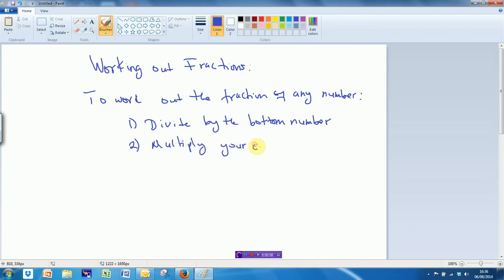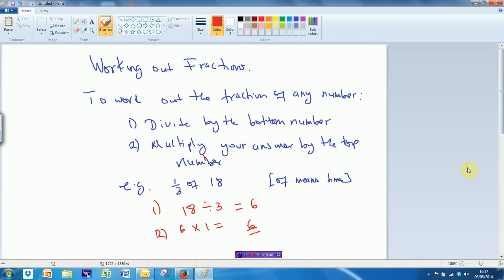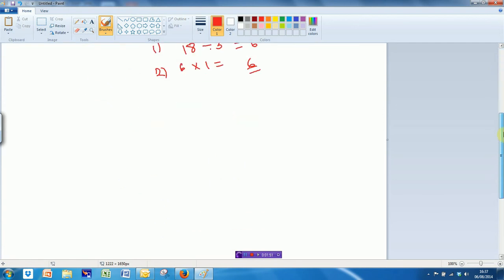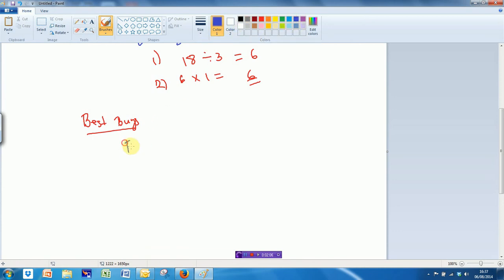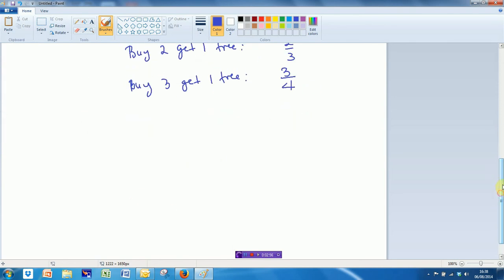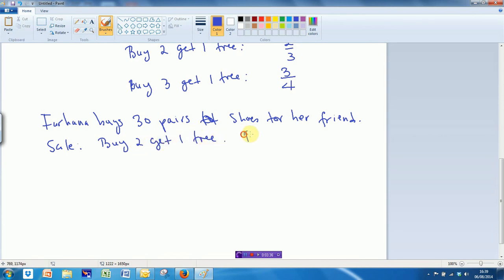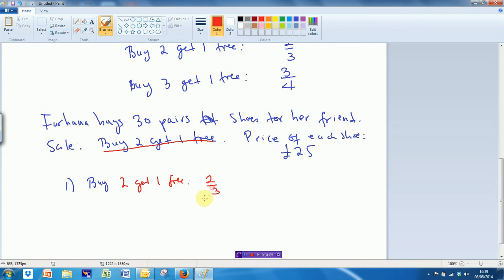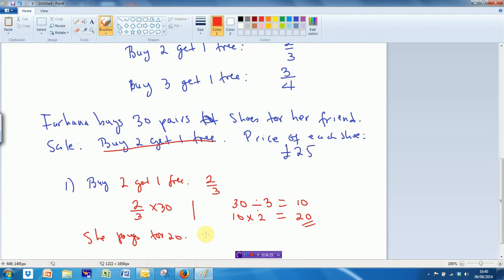How to work out the fraction of any number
Buy 1 get 1 free, what fraction do you pay?  Ans: Half
Video on @howsoned